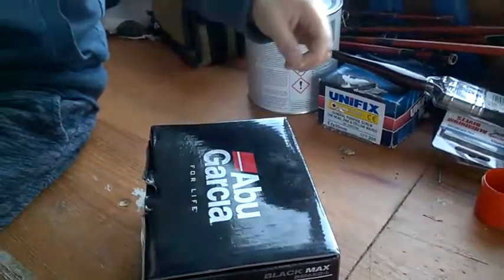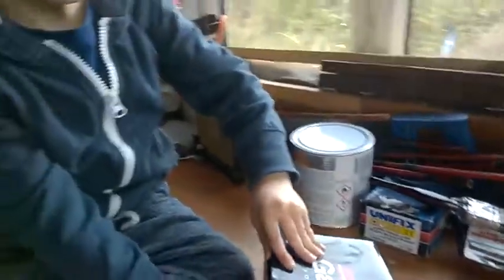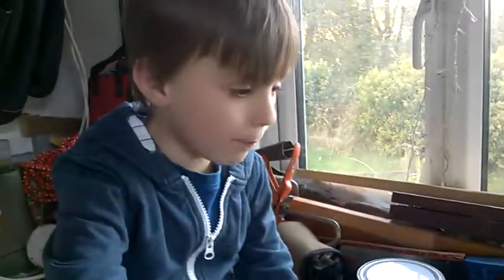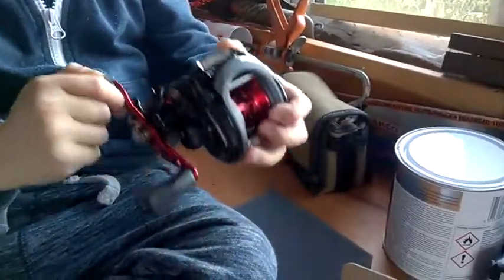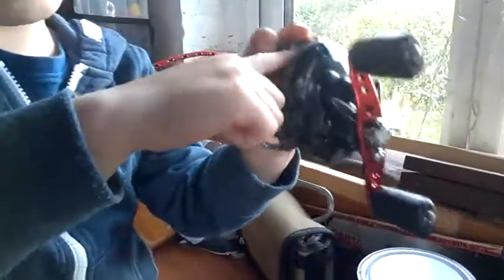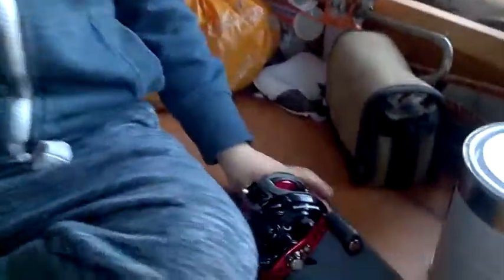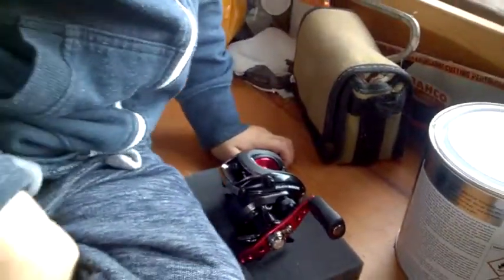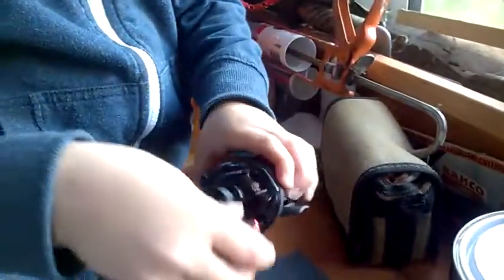abu garcia black max review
Unboxing and review of Abu bait caster fishing reel